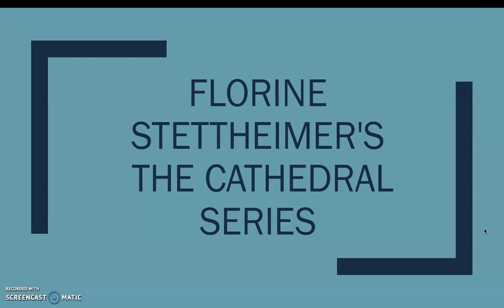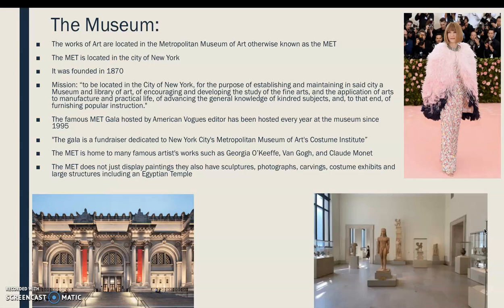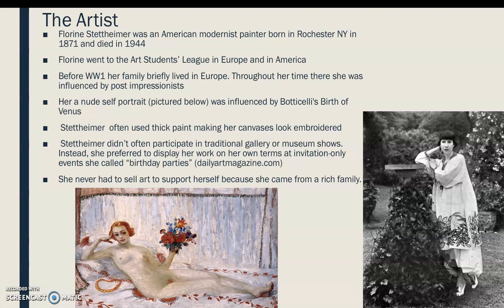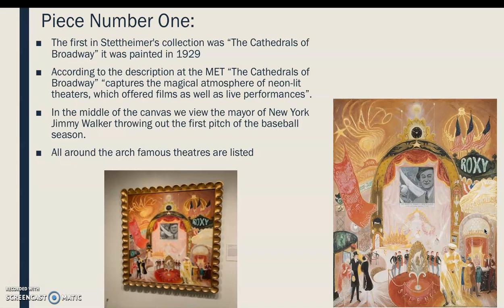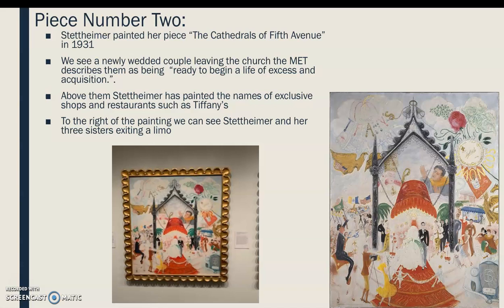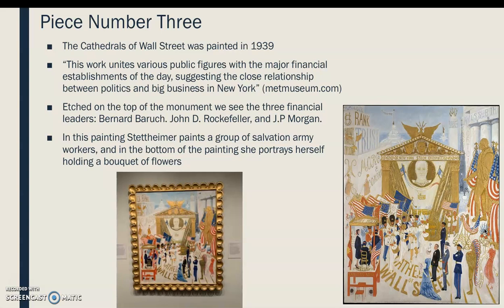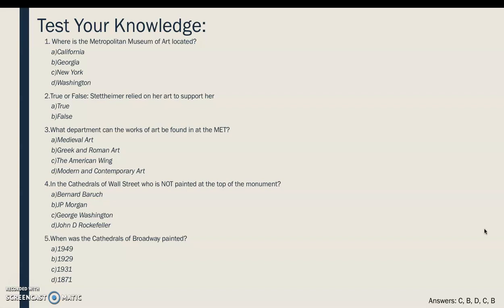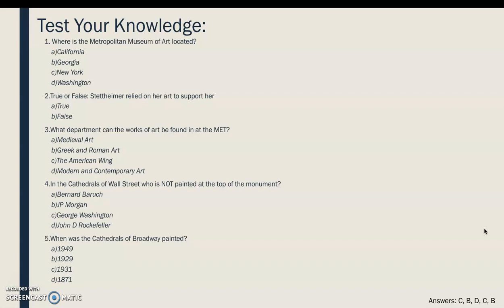Florine Stettheimer's The Cathedral Series